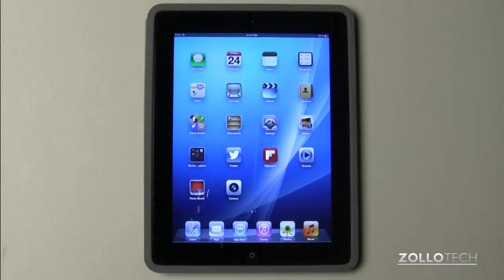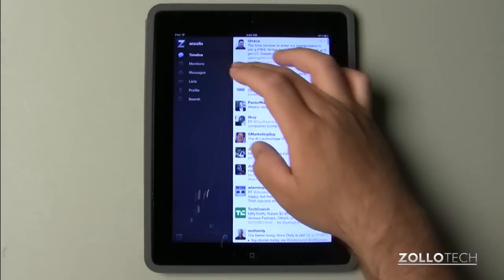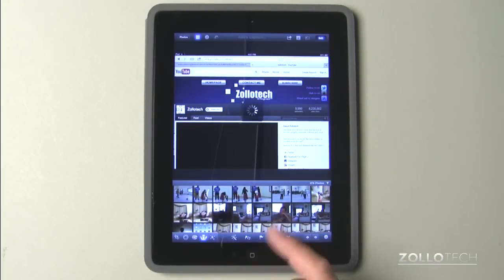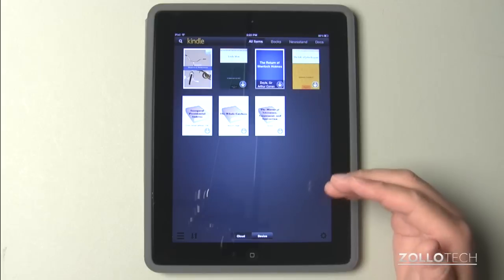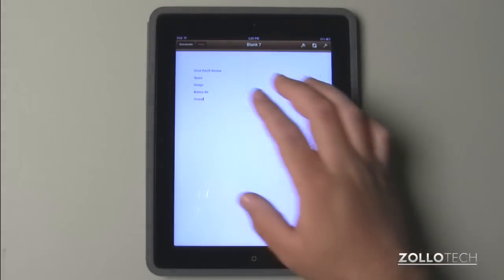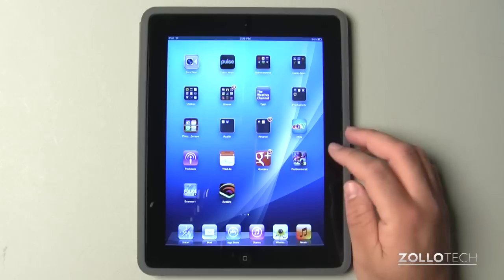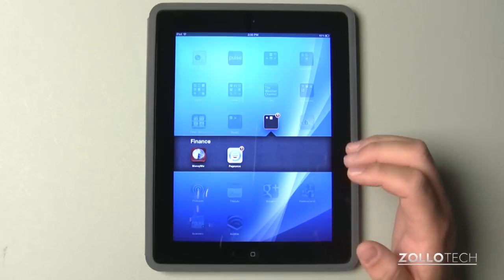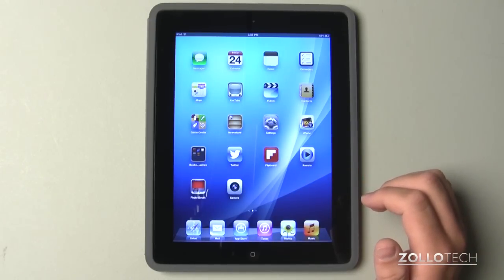Top 10 Must-Have iPad Apps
I get asked about what apps to use on the iPad and iPhone at least once a week.  I decided it was time to make a video showing the top 10 must have iPad apps.  While there are tons of apps to choose from, the top 10 I decided to use are based on what is the most popular currently and what I use the most.